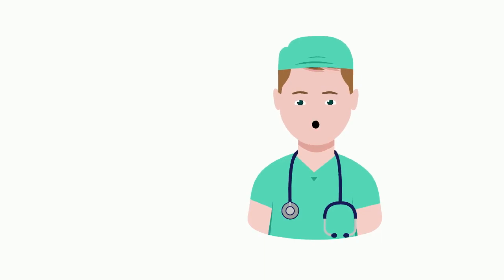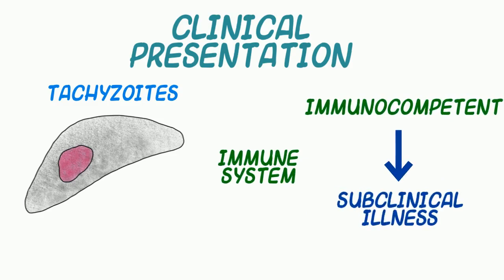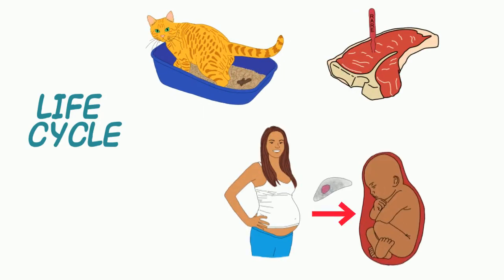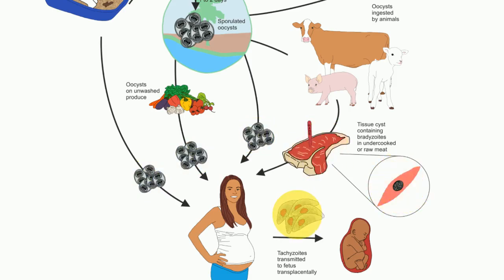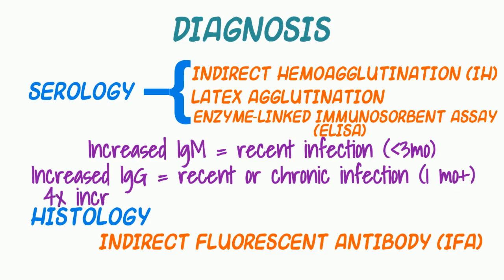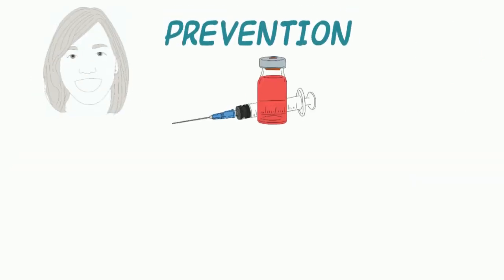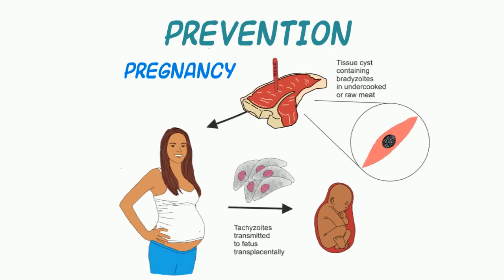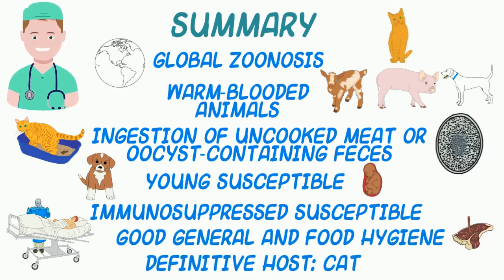Toxoplasmosis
Introduction to the zoonotic disease Toxoplasmosis caused by Toxoplasma spp., with a focus on animal and human health.
By VetMedAcademy.org in collaboration with MSD Veterinary Manual. Presented by VetMedAcademy.org. For additional videos on this topic and learning materials, please register with VetMedAcademy